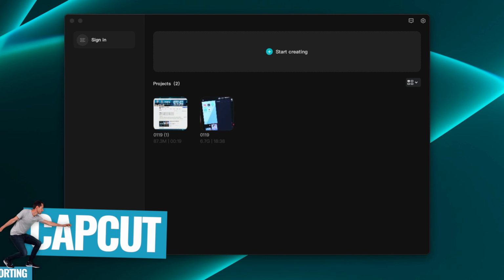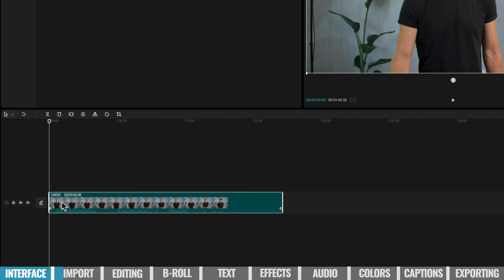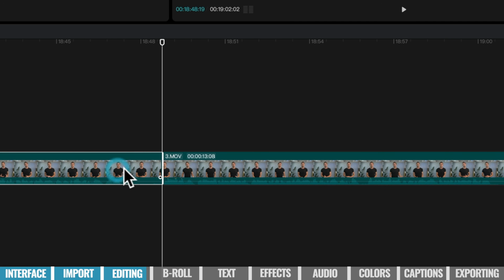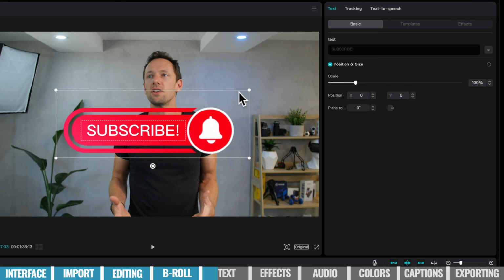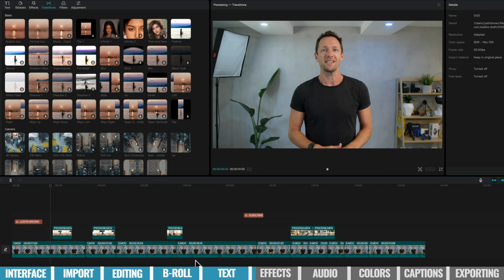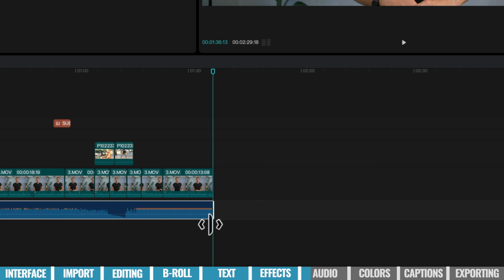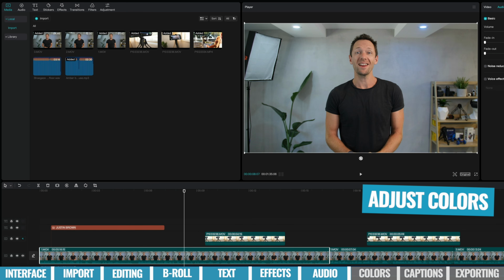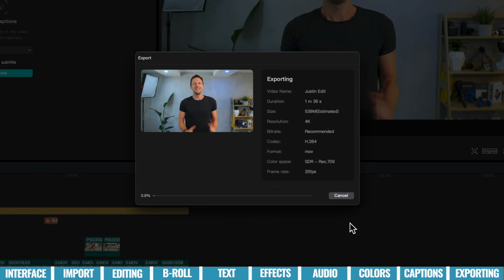CapCut for PC & Mac - COMPLETE CapCut Video Editing Tutorial!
Learn how to use CapCut for PC & Mac in our complete CapCut video editing tutorial. Find out why CapCut for laptop is a great free video editing software.

Timestamps:
00:00 CapCut Video Editing Tutorial
00:14 Creating a Project in CapCut
01:38 CapCut Video Editing Interface
03:00 How to Import Footage in CapCut
03:37 How to Adjust the Aspect Ratio in CapCut
04:26 How to Edit Footage in CapCut
07:18 How to Add B-Roll in CapCut
09:04 How to Add Text in CapCut
12:47 How to Add Transitions in CapCut
14:32 How to Add Effects in CapCut
15:55 How to Add Audio in CapCut
17:01 How to Adjust Volume Levels in CapCut
20:02 How to Adjust Colors in CapCut
21:45 How to Add Captions in CapCut
22:38 How to Export in CapCut
23:22 How to Edit FASTER

Learn how to build a sustainable YouTube traffic engine that works for you long term. Get step-by-step training, proven resources and community support to scale your business with video.

Become a Primal Video Insider (100% free) to access advanced workshops, bonus trainings, and regular PV updates

-- CapCut For Mac & PC: Complete 2023 CapCut Tutorial For Beginners --

CapCut is one of the most popular video editing apps for iPhone & Android... But it's also a great option if you're looking for free video editing software on DESKTOP as well!

Whether you’re a complete beginner or a more experienced video editor looking for something to do quick & easy edits in, CapCut is an awesome tool.

While it is from the same company behind TikTok (ByteDance), it’s not JUST a TikTok video editor - you can easily use it to create great videos for YouTube, Facebook, or any other use case!

In this video we’ll share a complete CapCut tutorial on desktop, showing you exactly how to edit on CapCut. You’ll be able to create a video project from start to finish, using a ton of cool tools & effects to help you create great videos.

Plus we’ll cover some of the best CapCut video editing tips and tricks along the way!

--- Related Content —